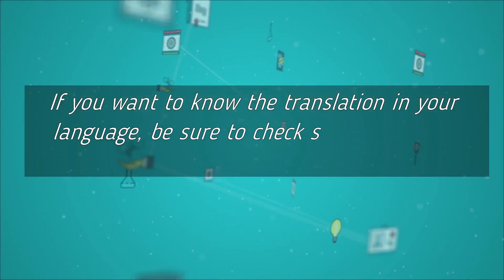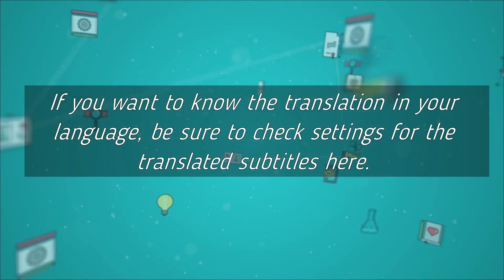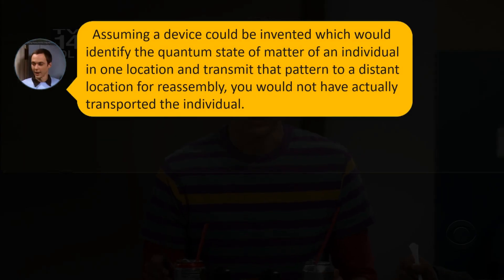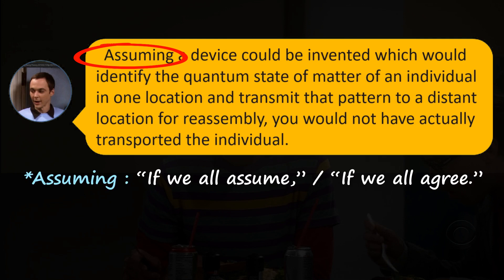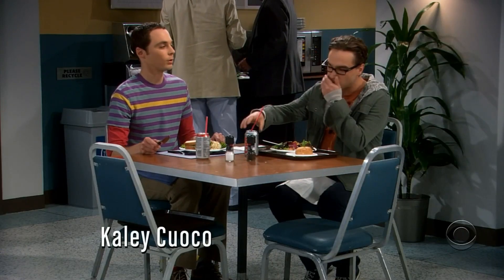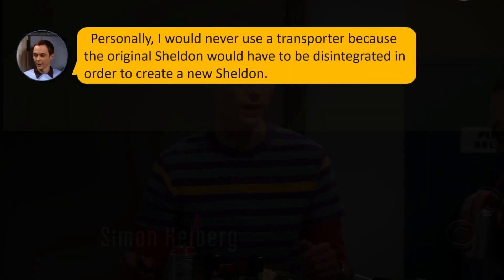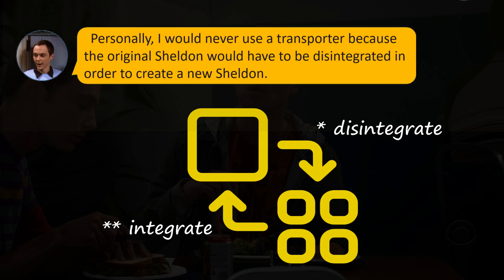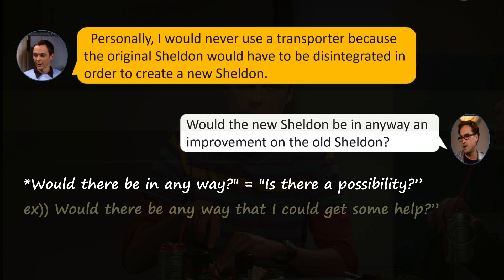What's Teleportation? - Learning English with The Big Bang Theory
Let's go to work with Leonard and Sheldon! 🔬🧑🏻‍🔬 The two men are having lunch when suddenly their boss appears with a new candidate for their department. In this episode, we learn a little bit more about Sheldon's character.

👍 Follow and like if you enjoy EZ's videos!
➡️ Want some free study materials? Visit: ezonlineenglish.com

Level